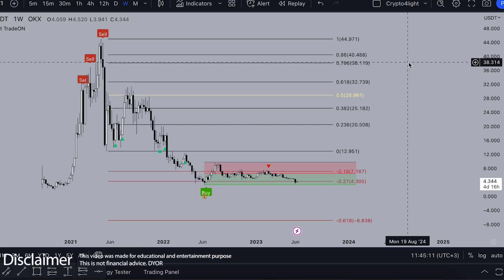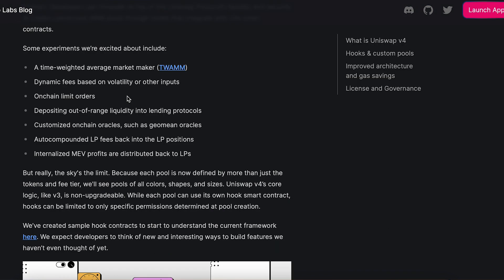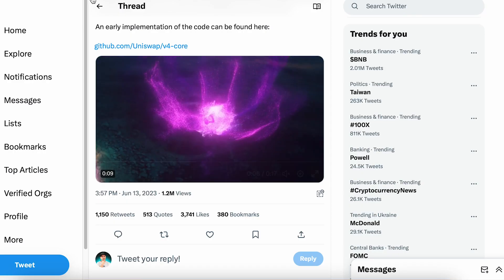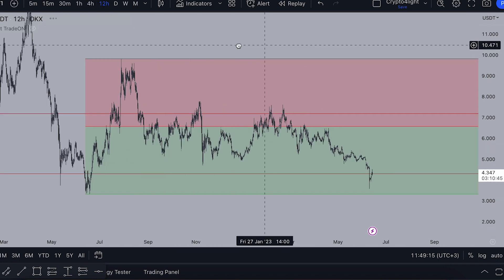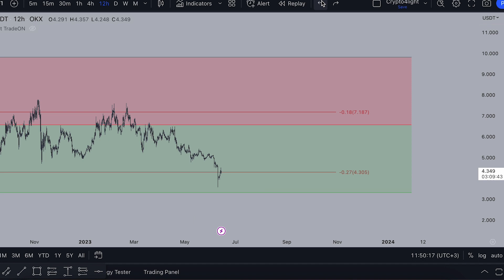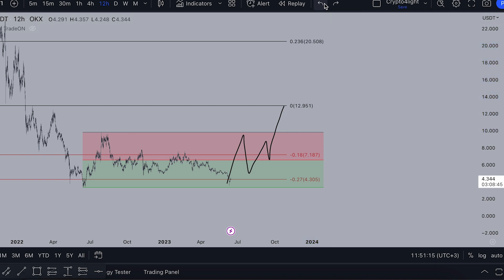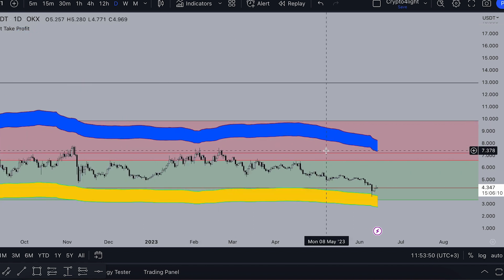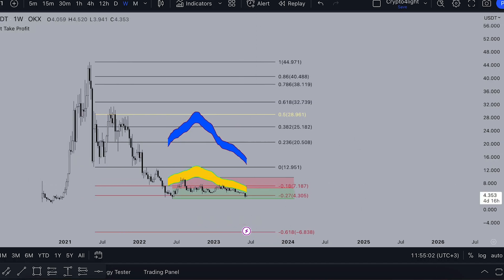UNI Coin Price Prediction [ DeFi summer? ]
New version Uniswap v4 will give you trade unchain with limit orders. How it can affect the price of Uni coin?

⏰ Time Stamps ⏰

🔑 Topic keywords: